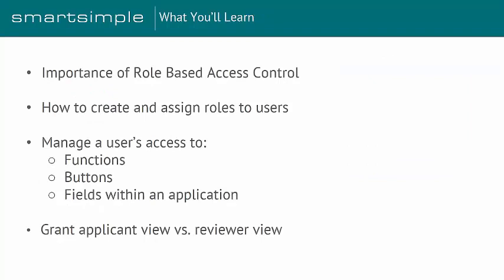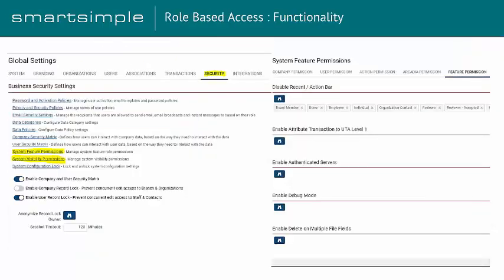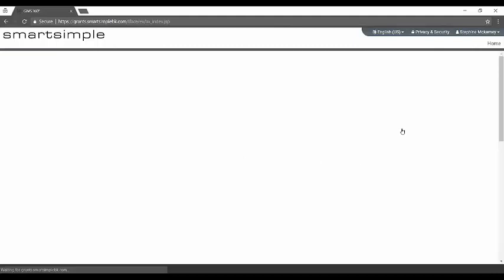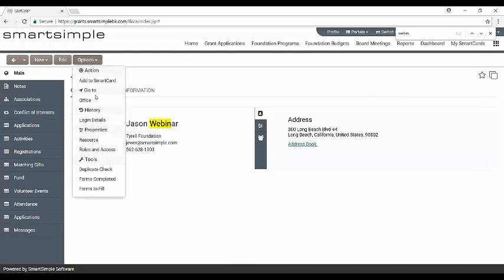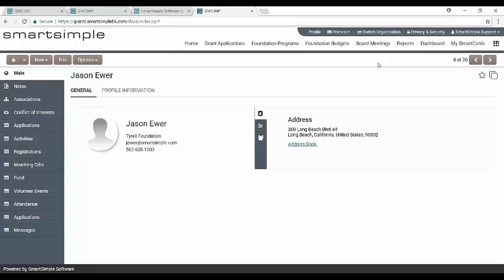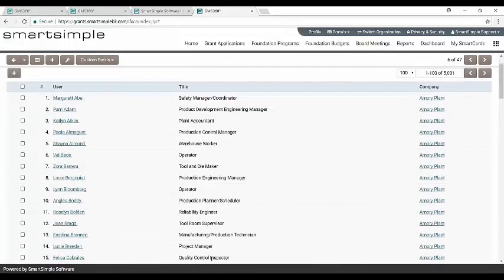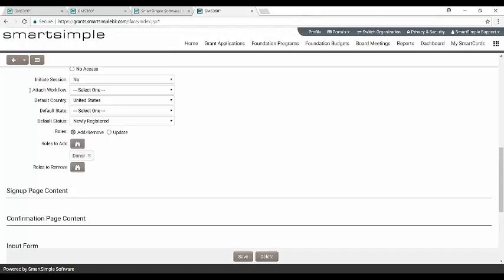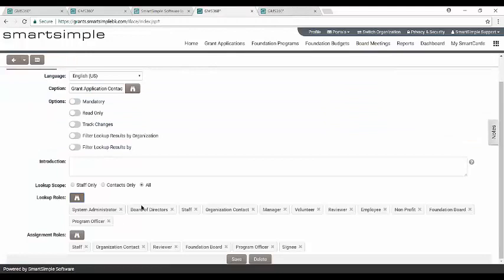Access Granted: Taking Control of Your User Roles and Permissions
Assigning the right access to data and features in SmartSimple for your staff, applicants, reviewers and board all starts with defining Roles in SmartSimple. In this webinar, we'll use an application form to show how SmartSimple's permission settings give you the flexibility to configure what your users can view and interact with.

Learn how to:

  -  Create and assign Roles to categorize your internal and external users based on their particular job function
  -  Administer permissions to Roles to manage data visibility and access to specific functionality
  -  Explore different use cases for directing each Role through the desired business process
  -  Enable special tools like annotations and revisions for internal users/staff